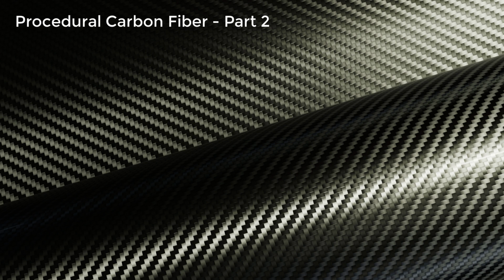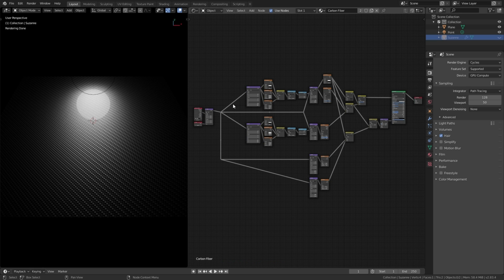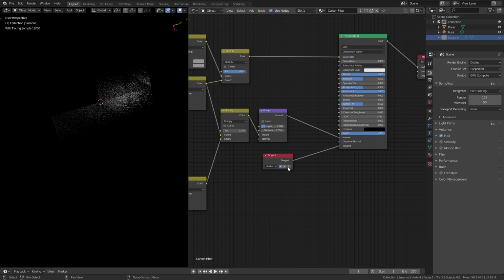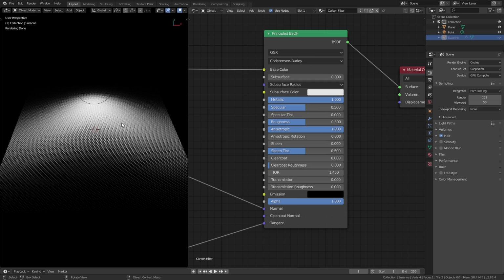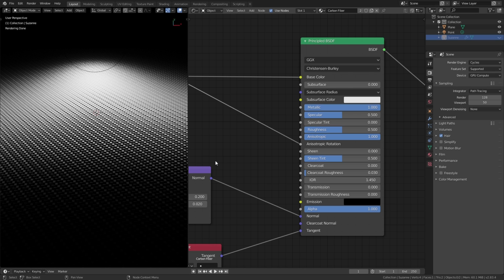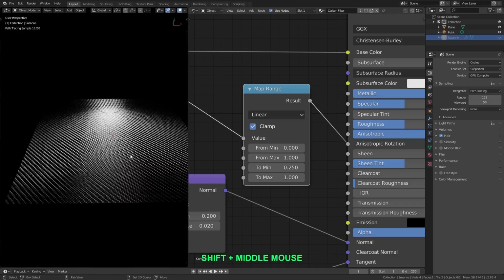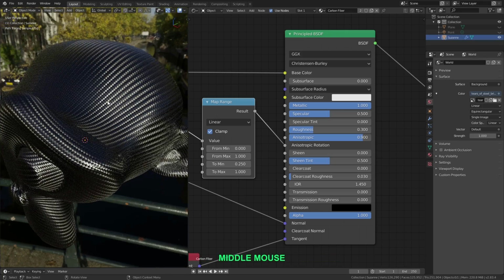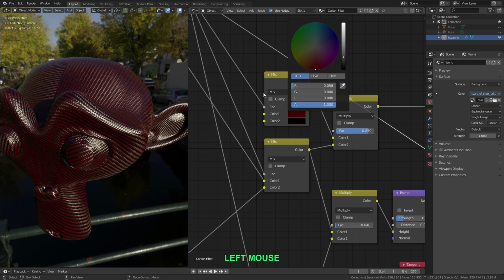Procedural Carbon Fiber Shader - Part 2 (Anisotrophy in Cycles)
The Blender Encyclopedia is finally out!

This is the second part of the Carbon Fiber series, where we'll increase the realism of our shader by using the Principled node's Anisotropic option to get a more true-to-life reflection effect for the carbon fiber. This only takes a couple extra steps and the results are totally worth it. This only works in Cycles, so it won't be Eevee compatible.

This is a step by step project our new course, The Blender Encyclopedia. This course is a comprehensive reference guide for the software and includes step by step projects for all skill levels.